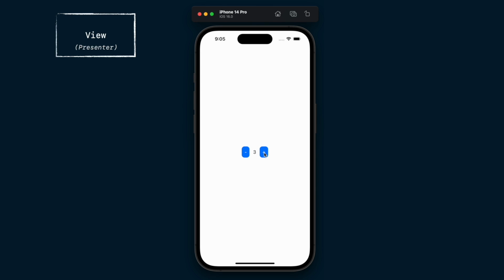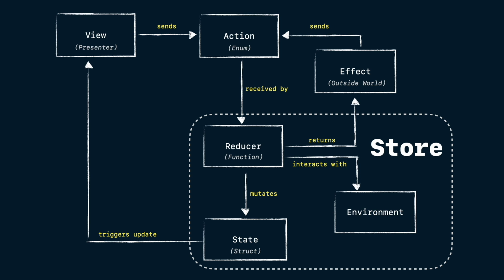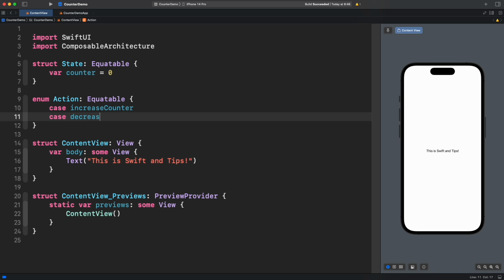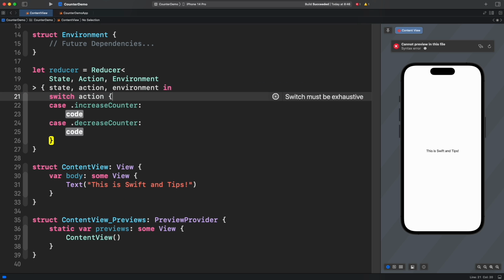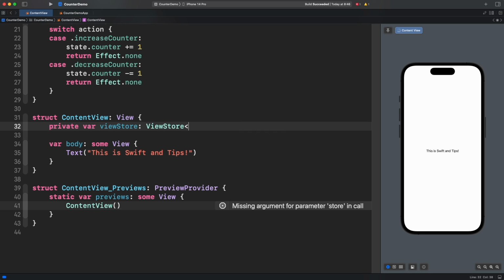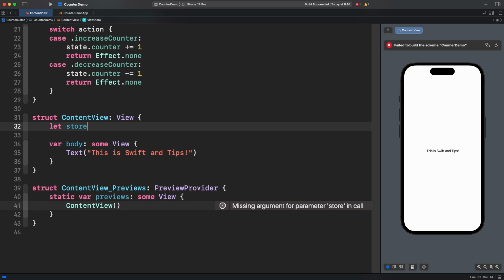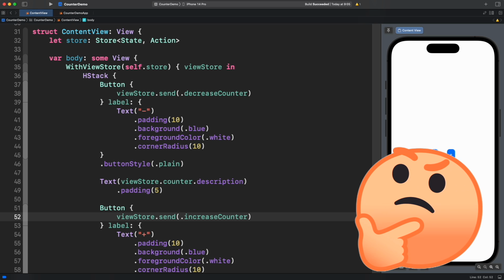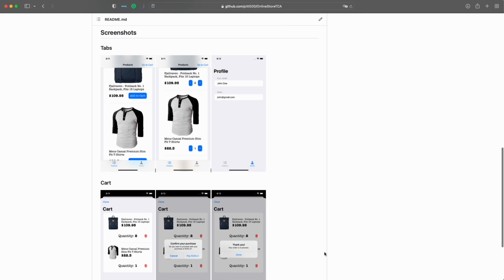The basics of The Composable Architecture (TCA)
In this video, we will introduce TCA by explaining the architecture overview and implementing a simple demo that later will be part of a larger application.